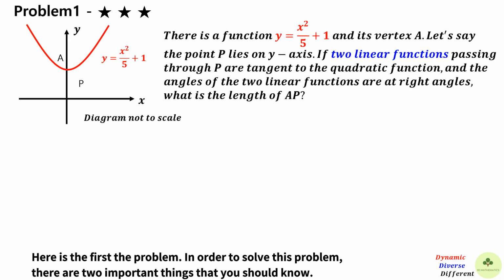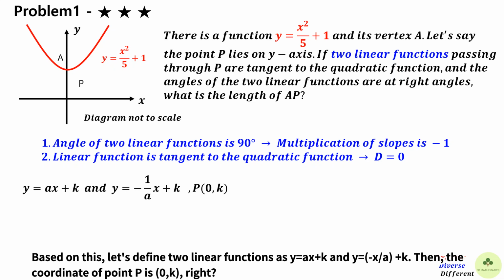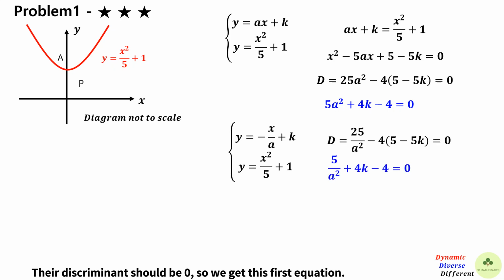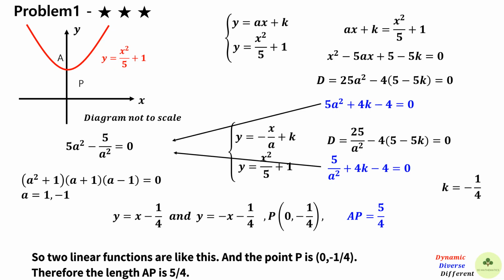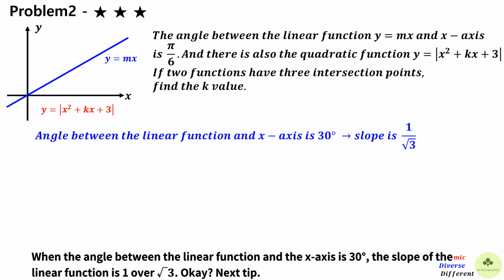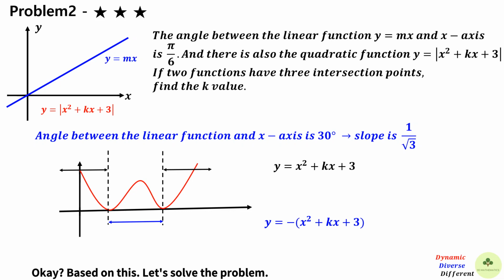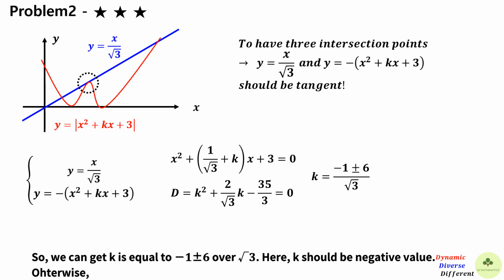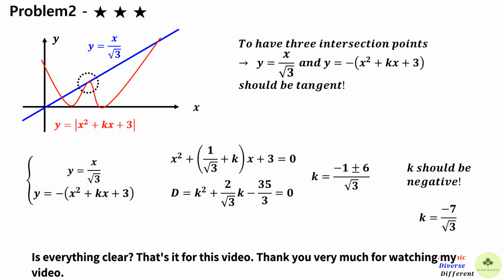[Hard Problems] Graph of quadratic equation, discriminant and absolute value equation.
Here two problems that are related to the quadratic equation and discriminant. You can also solve the absolute value equation here.
Try to solve it and check your ability!